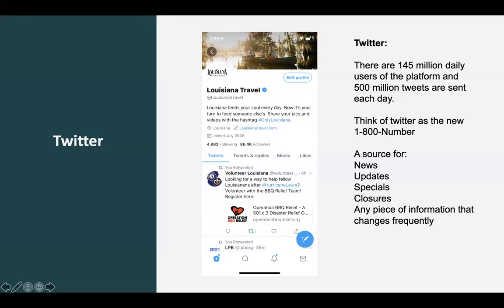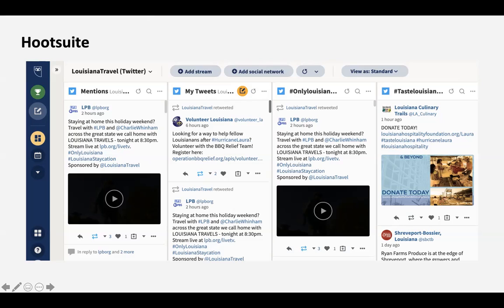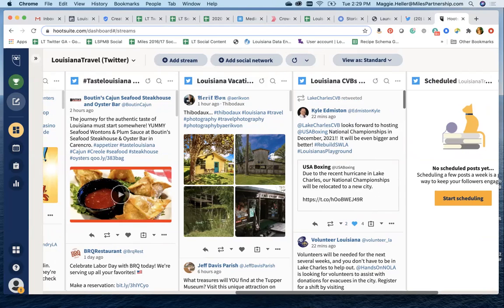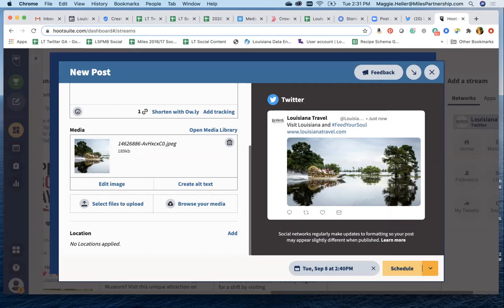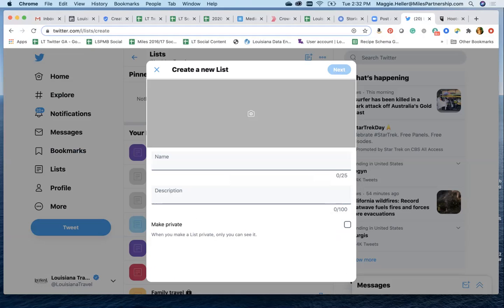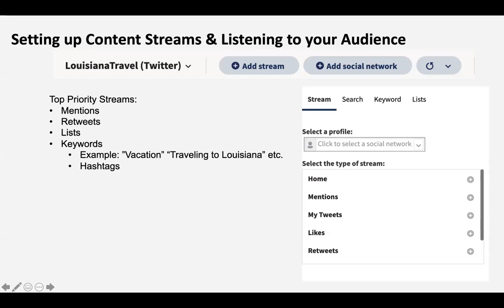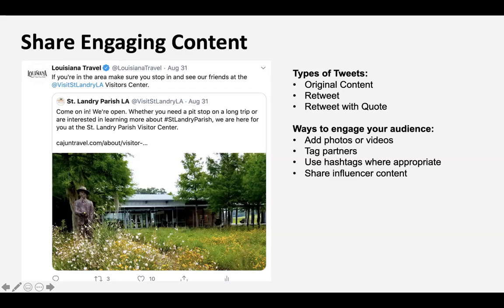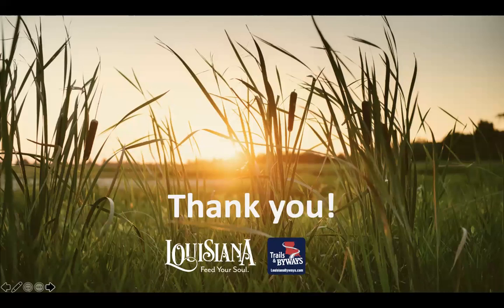Tweet Like A Pro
Three steps to a more engaging Twitter feed.